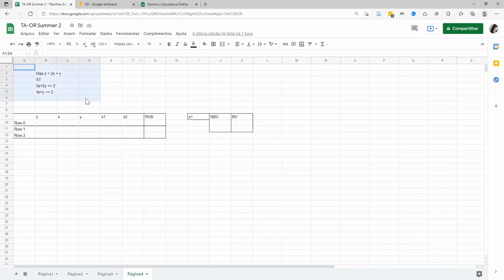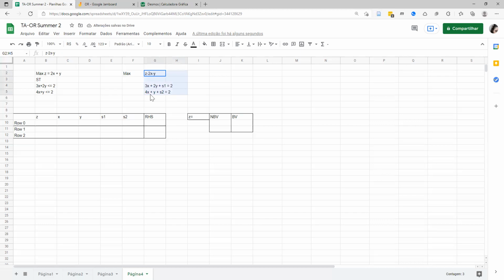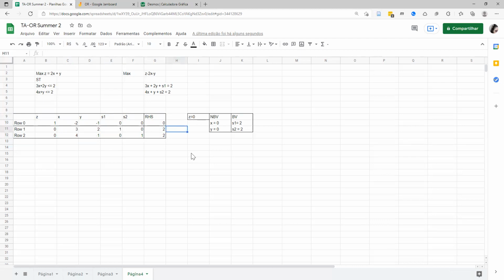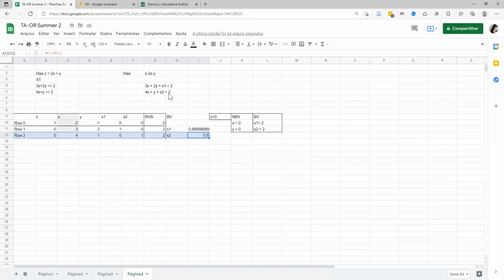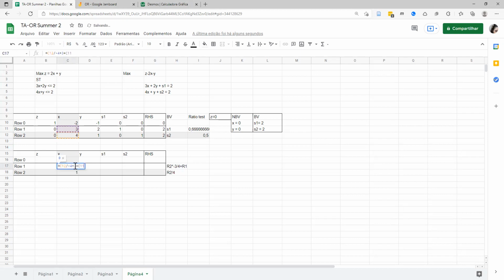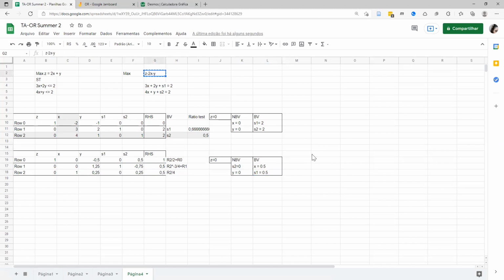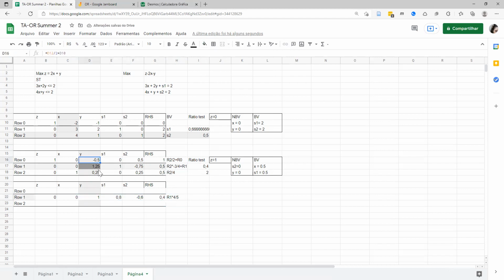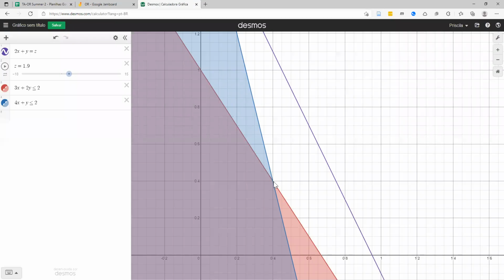Simplex - Simple example and Graphical Analysis